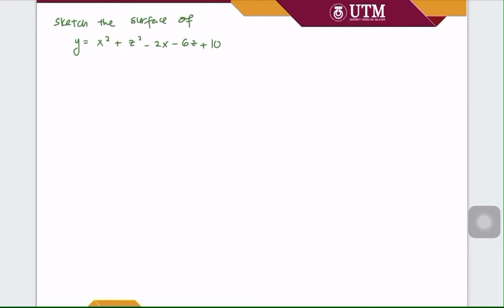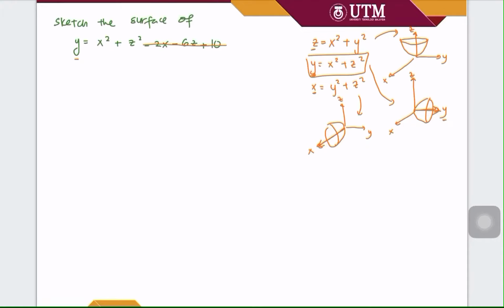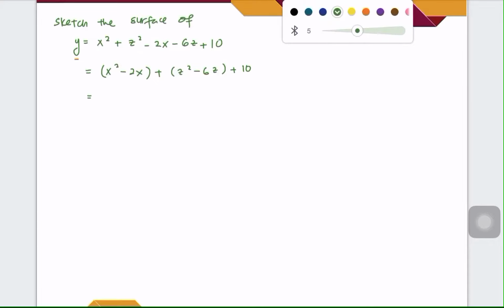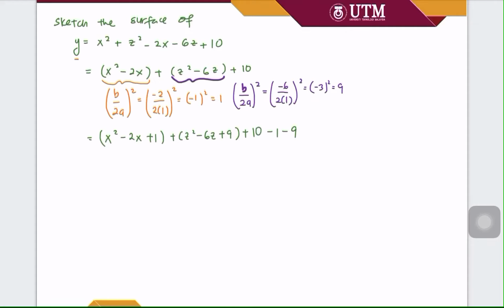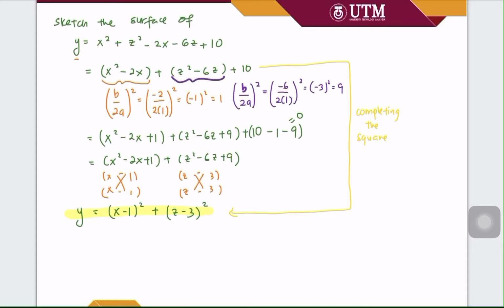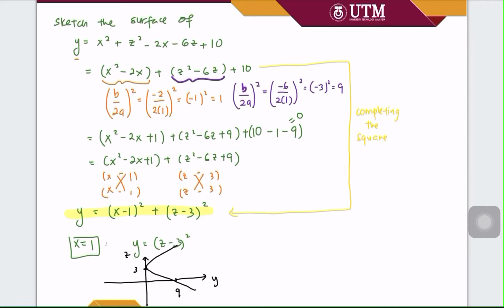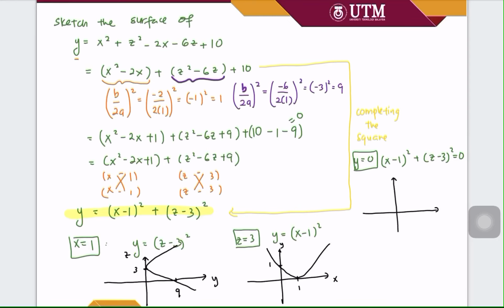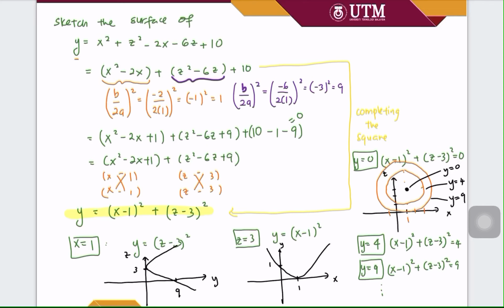Part 16 Function of two variables graph: Quadric Surface - What type of the surface? Sketch it.